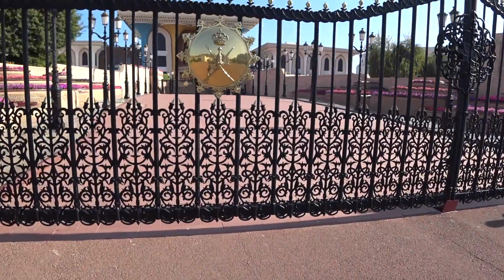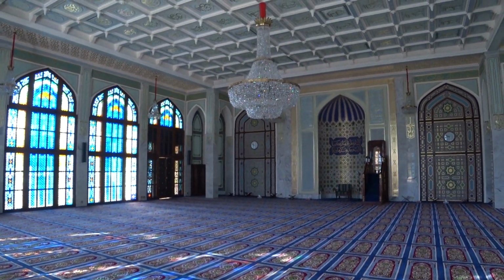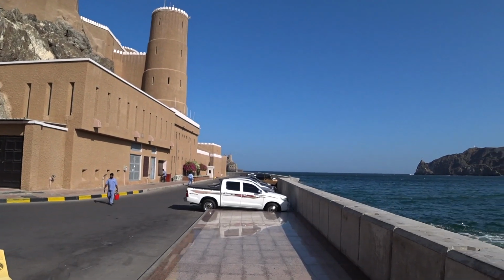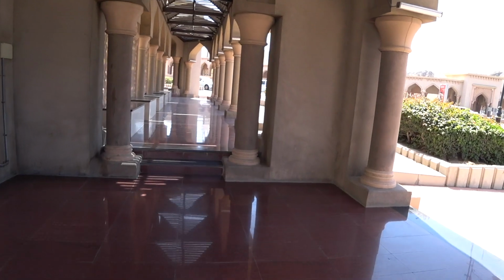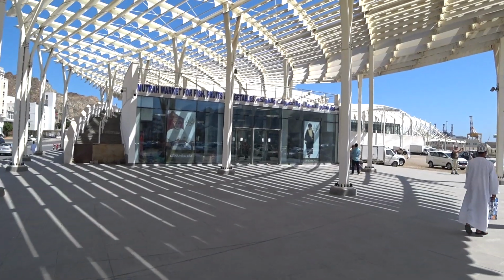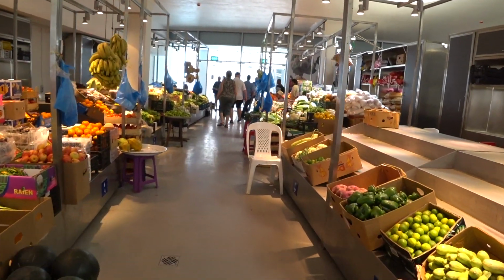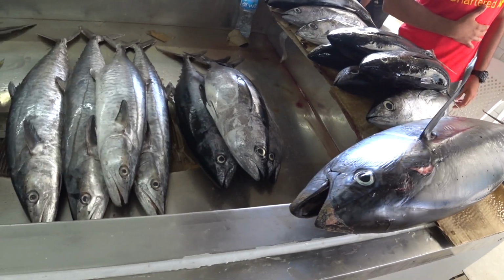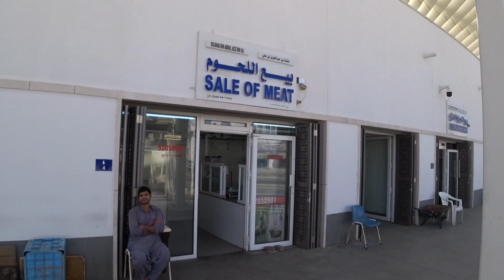#52 A Beautiful and Historical Arabic City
I travelled from Ruwi bus station to Mutrah by bus. The bus fare only costs 200 baisa. The area around Mutrah is very traditional with palaces, museums and markets. This is a place to experience traditional Omani atmosphere, overlooking the sea.

MILESTONES

Date joined: 16 May, 2018